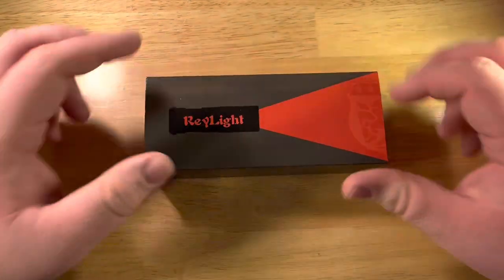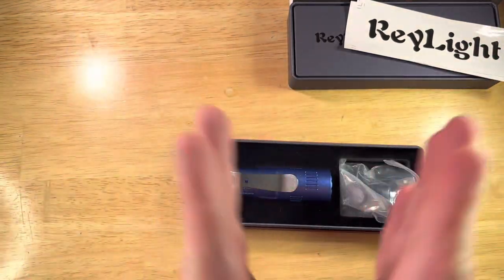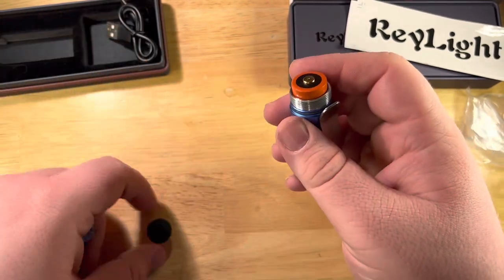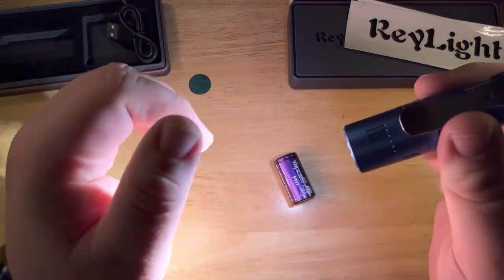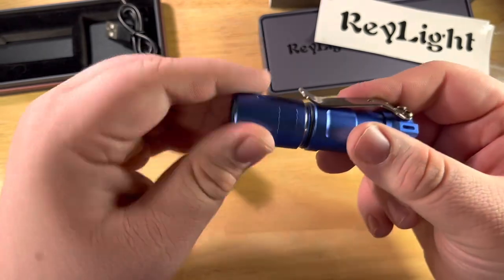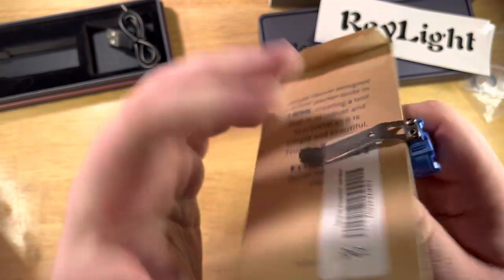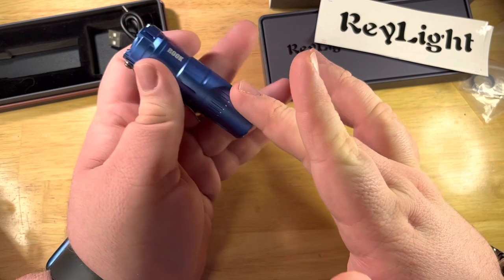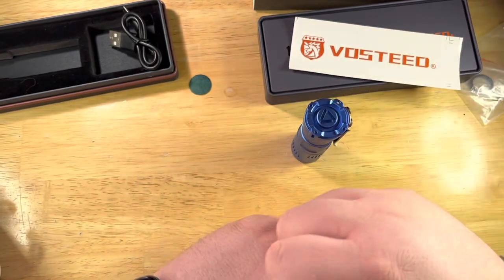The Vosteed/Reylight Rook - A great new Edc light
Vosteed!

- I am not associated with any stores or brands I link here. My only official sponsor is Vosteed Cutlery, which I support in full and recommend genuinely as one of the best companies I’ve encountered.